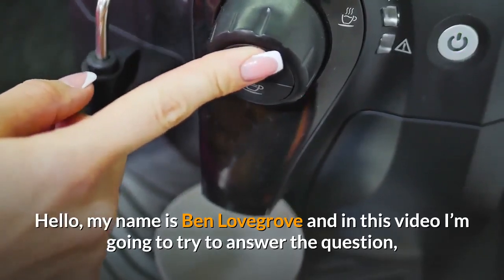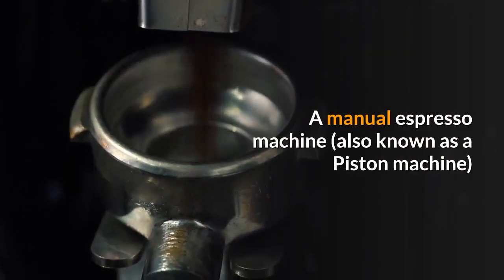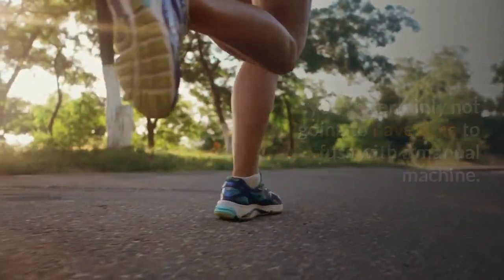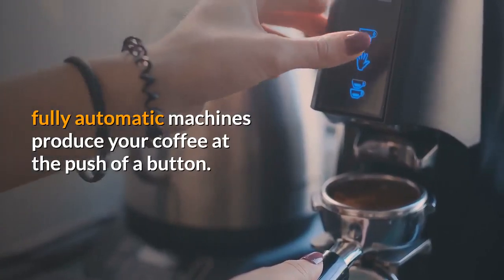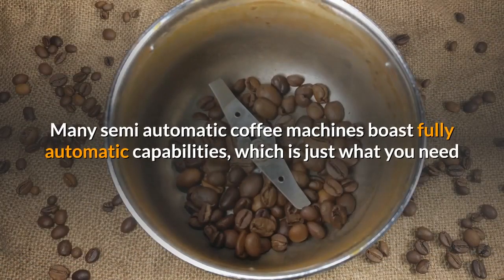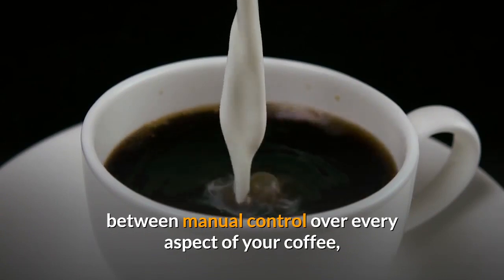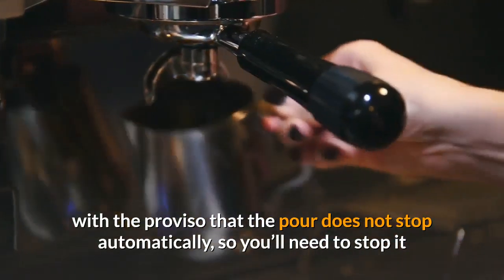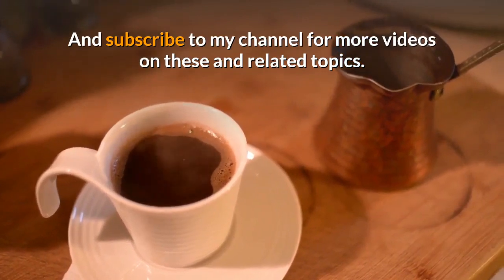What is the difference between a semi and fully automatic espresso machine?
My recommended products on Amazon.com
My recommended products on Amazon.co.uk

In this video I try to answer the question, “What is The Difference Between a Semi And Fully Automatic Espresso Machine?”

There are several kinds of espresso machines out there; manual, semi-automatic, automatic, and super automatic.

A manual espresso machine (also known as a Piston machine) is the genuine article in the espresso world. Dating back to bye-gone days of coffee making, these machines are piston-driven. To create the pressure needed to pull a shot, the barista has to manually pump a lever. Specialist skill goes into pulling the perfect shot, as the operation requires focus and precision. Once you master the operation of a manual coffee machine, you’ll have maximum control over your brew. That said, if you want to knock back a couple of espressos on your way out the door in the mornings, you’re certainly not going to have time to fuss with a manual machine.

Semi-automatic espresso machines require you to manually determine how much espresso you want in each cup and they also require you to manually make your own foam.  These tend to be the type that is more popular for home users. For many coffee aficionados, a semi automatic coffee machine is the “sweet spot” between a manual and an automatic machine.

Automatic espresso machines automatically dispense coffee and foam, you just press a button and walk away; however, you still need to put in coffee. Once you’ve ground and tamped your coffee beans, fully automatic machines produce your coffee at the push of a button.

Super automatic espresso machines do quite literally everything for you; you just need to fill up the various reservoirs and the machine does the rest.  A super automatic espresso machine will grind the coffee, create the foam, brew the coffee, and dispense an exact shot of both coffee and foam.  The downside of everything being done for you automatically is that you don’t have much control over the end product.

Not surprisingly, the semi automatic machine sits between the two options, offering a happy medium in terms of control and convenience. Many semi automatic coffee machines boast fully automatic capabilities, which is just what you need if you’re the type of person who needs that first cup of coffee to get the brain cells firing in the morning.

Which semi automatic espresso maker you choose ultimately depends on your priorities and your budget. For example, if you’re out the door early in the mornings and need a coffee pronto, you may enjoy a semi automatic machine with a time-saving self-priming function. You’ll also need to consider the space you want to dedicate to your coffee maker, and the effort you’re willing to put into cleaning and maintenance.